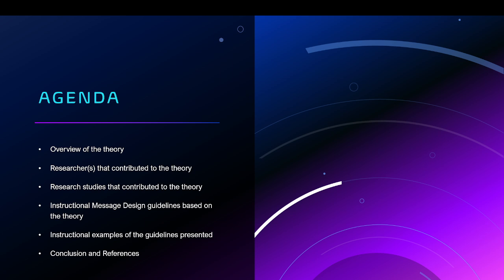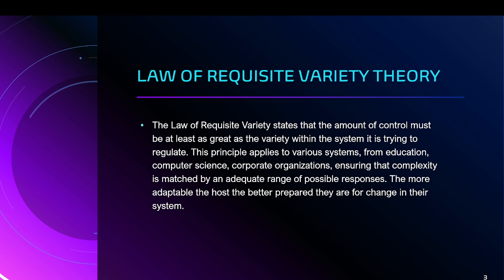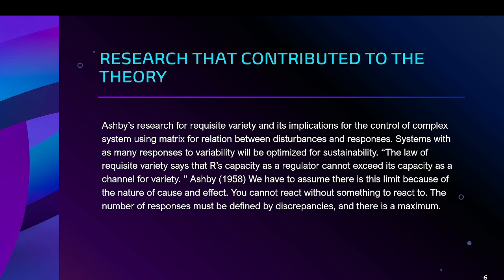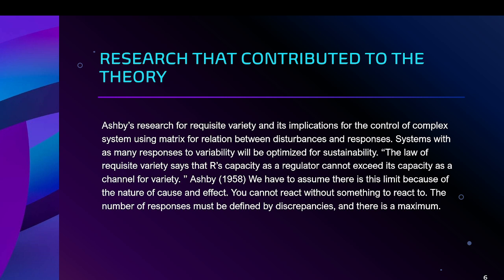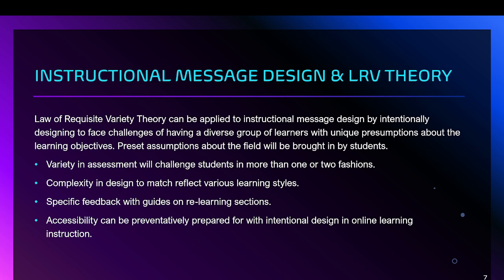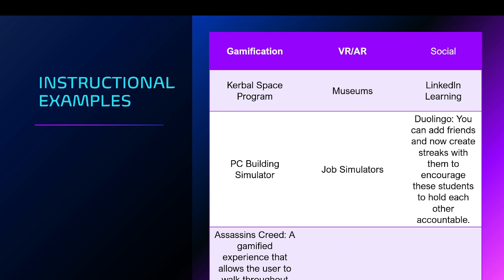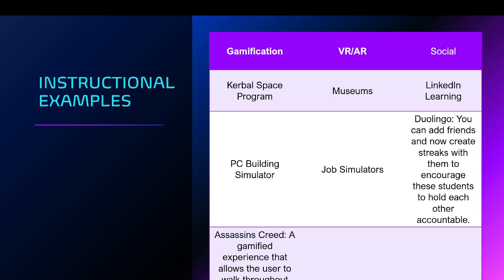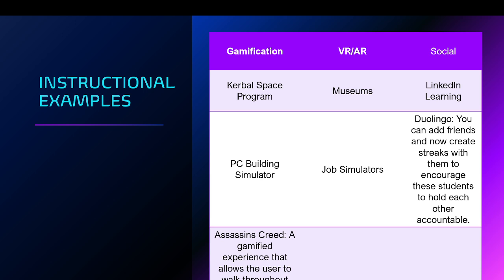Law of Requisite Variety Theory